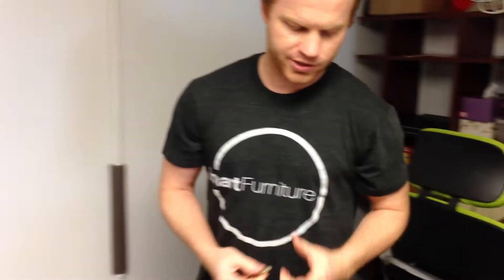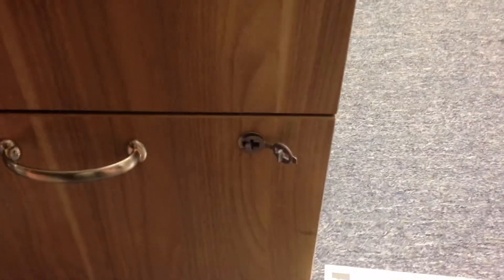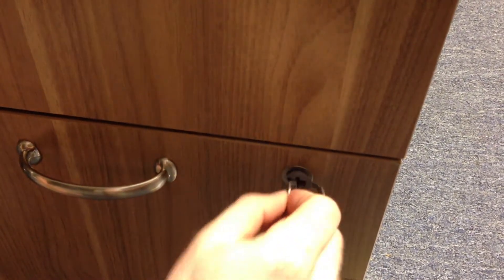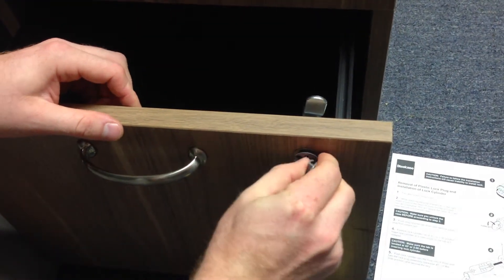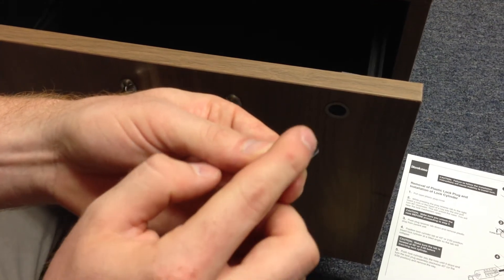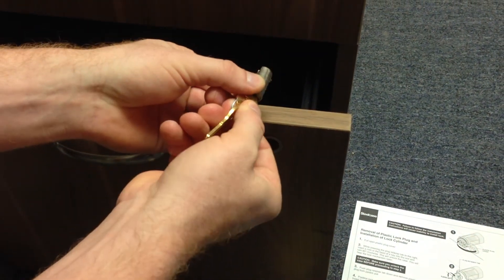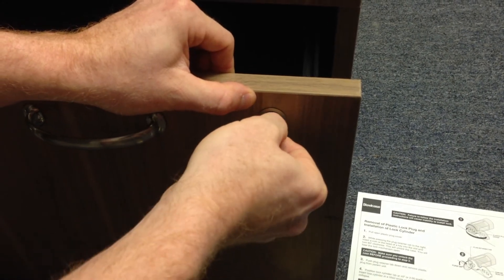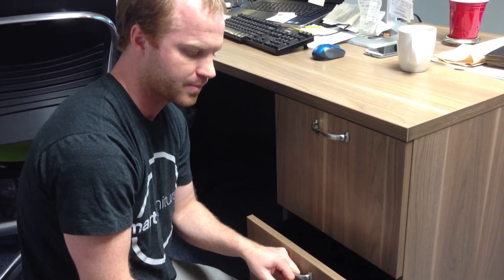SmartFurniture.com - Steelcase Lock Cylinder Installation